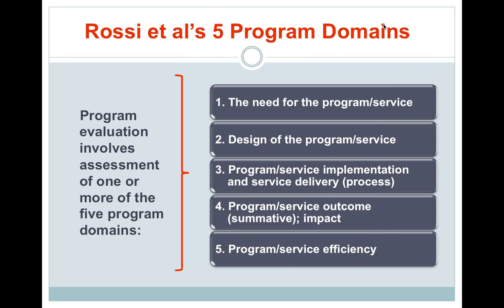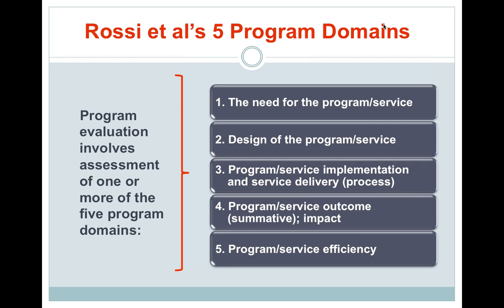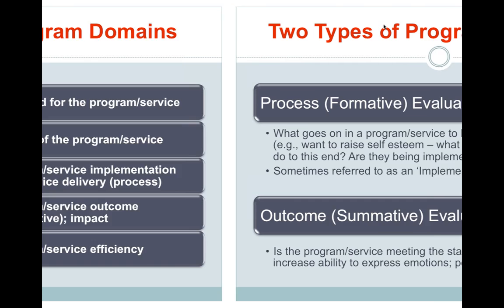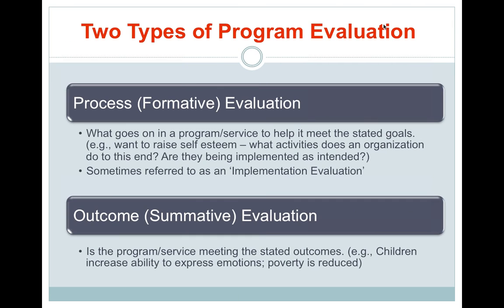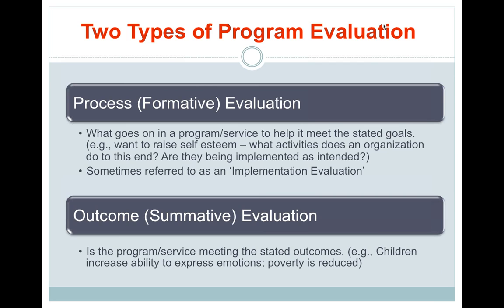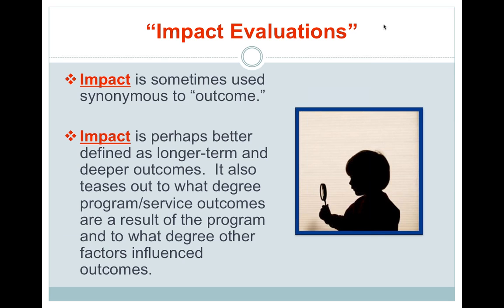What is program evaluation?: A Brief Introduction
This video provides a brief introduction to program evaluation.